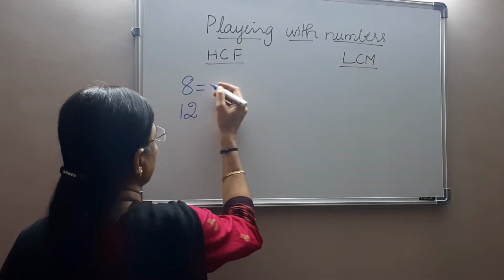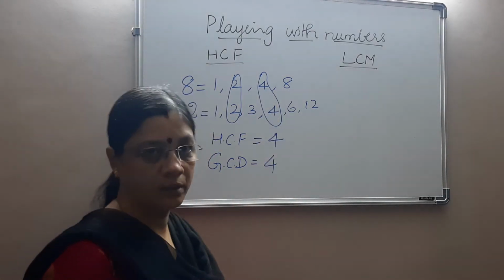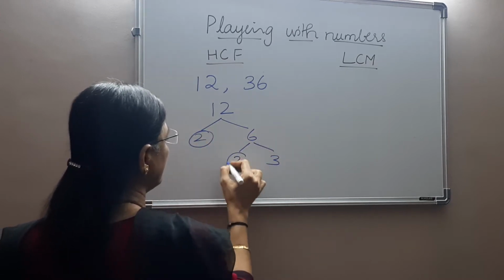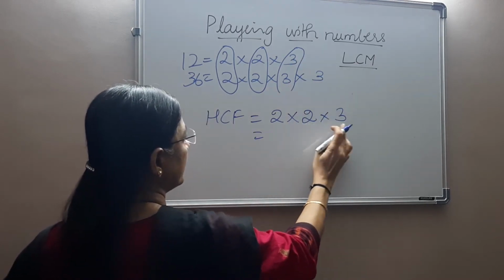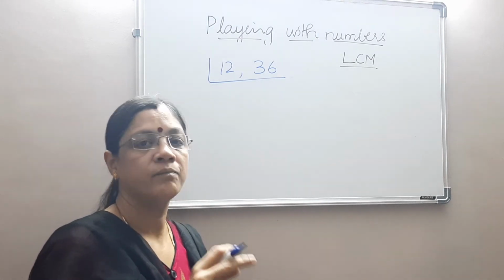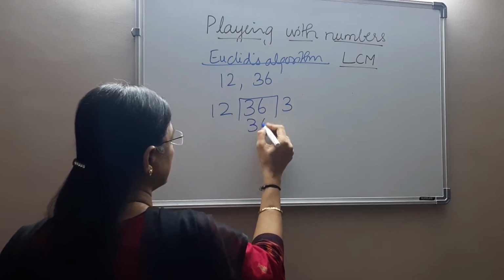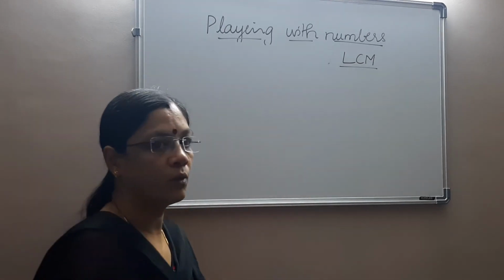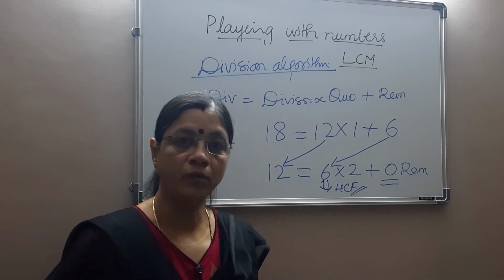CLASS 6 CHAPTER 3 - PLAYING WITH NUMBERS - PART 3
FINDING HCF BY PRIME FACTORISATION, LONG DIVISION, EUCLID'S ALGORITHM AND DIVISION ALGORITHM.